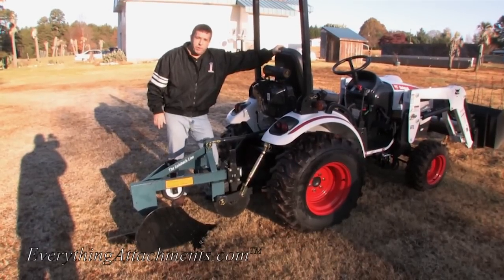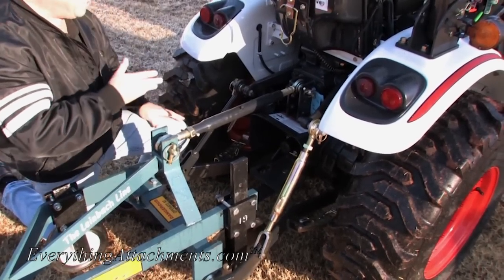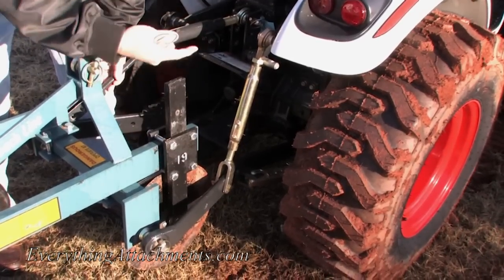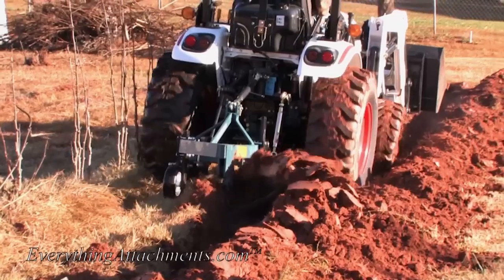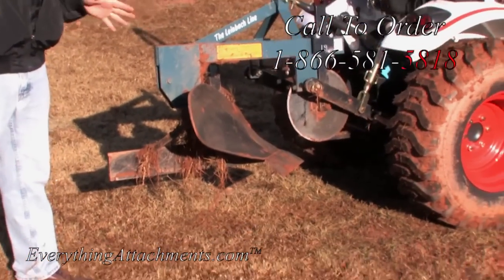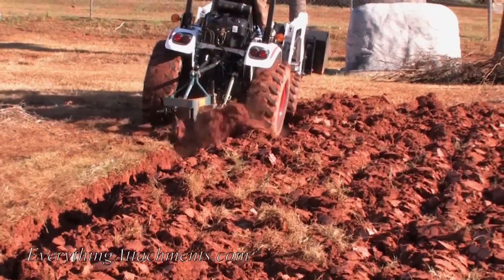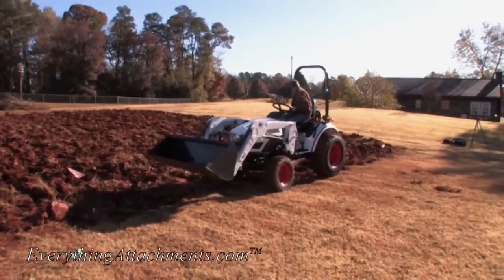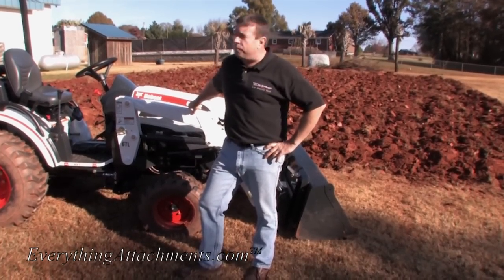How to plow your garden with a compact tractor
Watch as Ted shows us again, this time with the right size tractor, how to plow a garden and get it ready for some home grown vegetables.